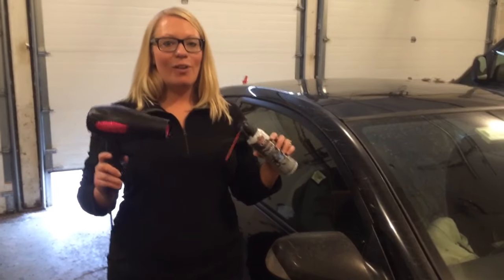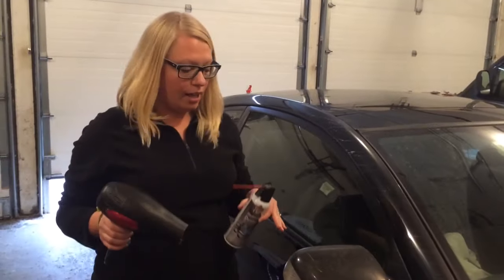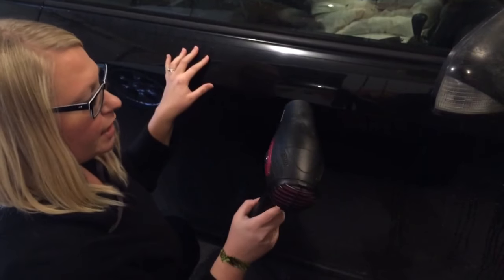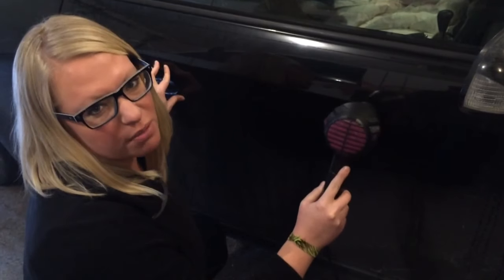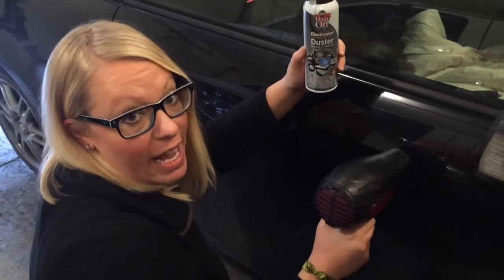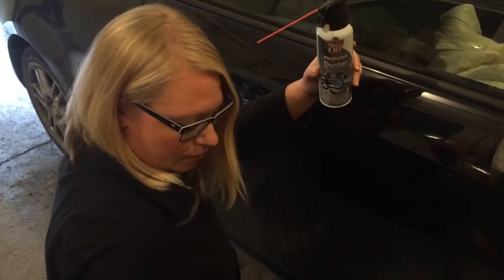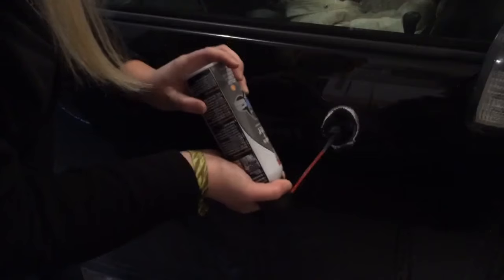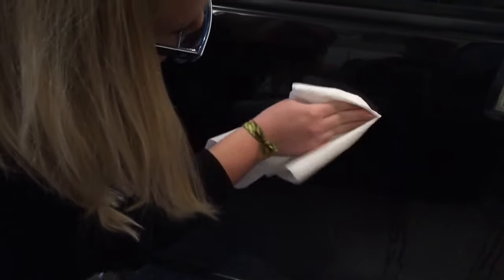How to Remove Small Dents and Dings From Car Using A Hair Dryer and Canned Air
Taking a small dent or ding out of your car doesn't have to cost a bundle. Lori demonstrates on how to take a small ding out of your car using a hair dryer and a can of compressed air.